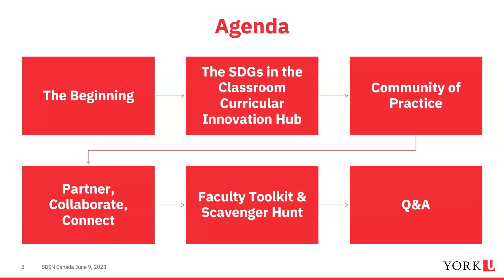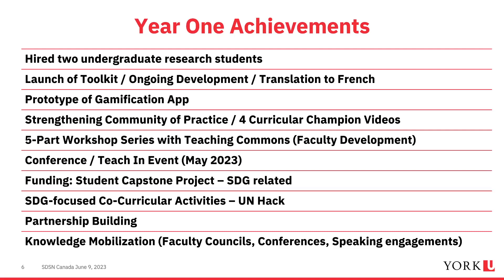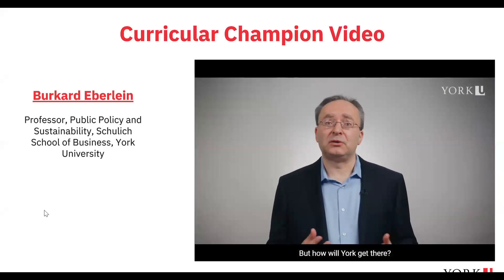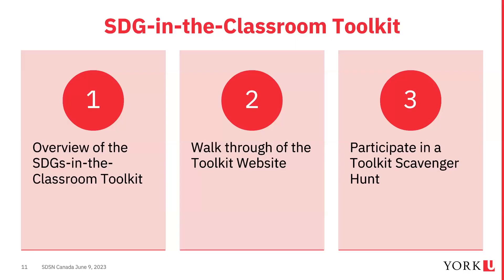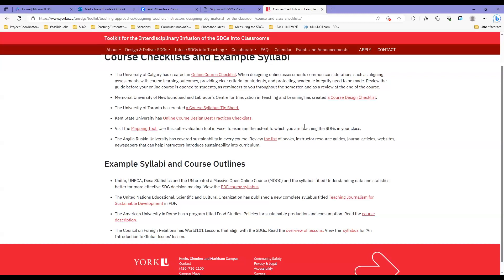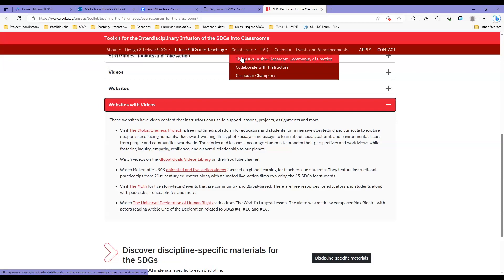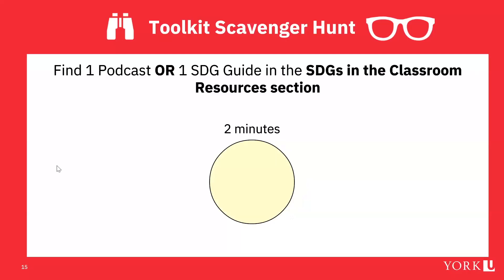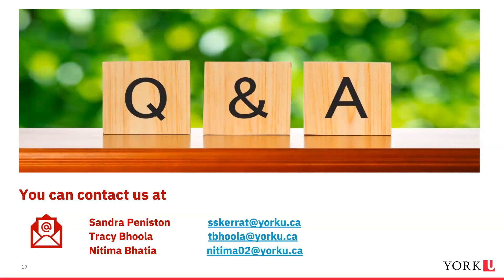SDGs in the Classroom Curricular Innovation Hub - Together|Ensemble 2023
Presented by York University

An overview of York University’s SDGs in the Classroom Curricular Innovation Hub. Showcasing a few key areas: Interdisciplinary Faculty Toolkit, Community of Practice, five-part Lecture Series.

A side event of the Together|Ensemble 2023 conference, Canada's national gathering on the SDGs.